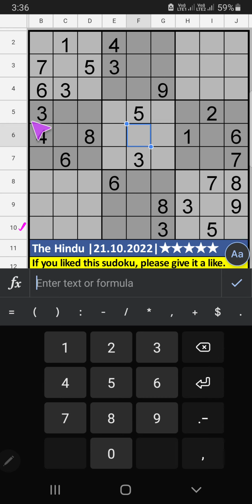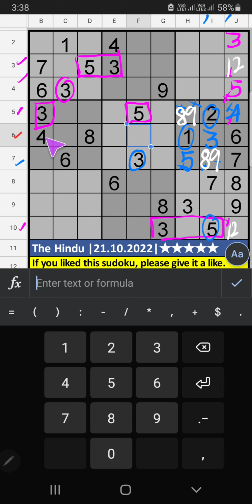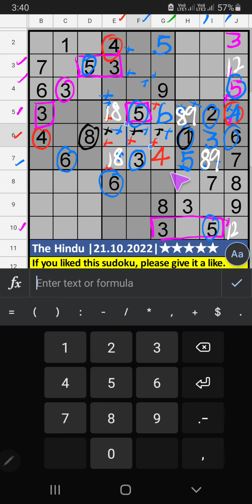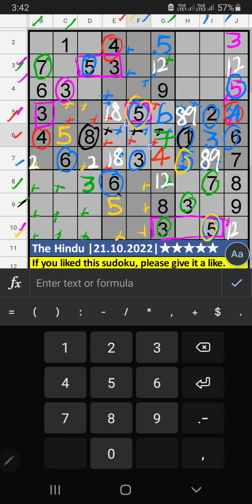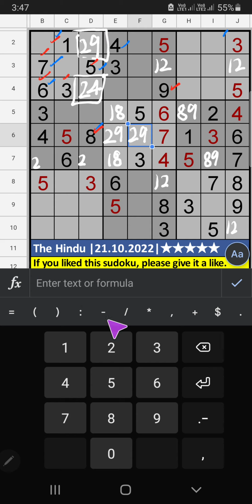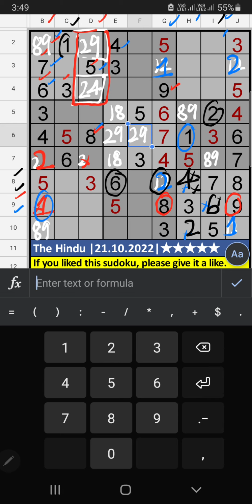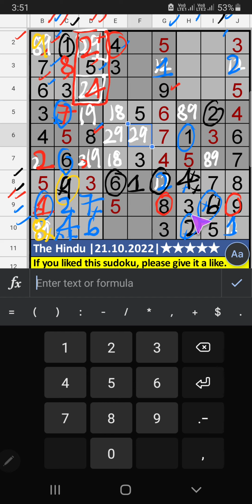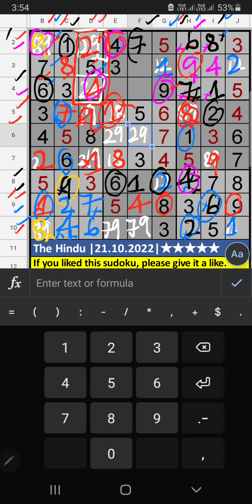🔴How to Solve Hindu 5-Star Sudoku, October 21, 2022 | Step-by-Step Solution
How to Solve The Hindu Newspaper 5-Star Sudoku, October 21, 2022 | Step-by-Step Solution | ★★★★★